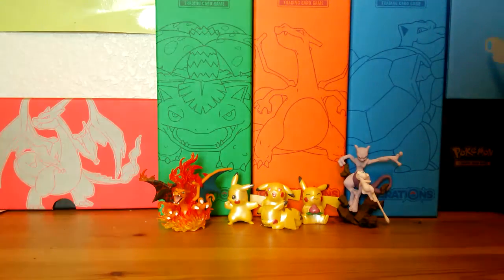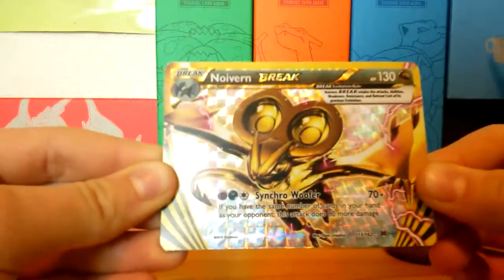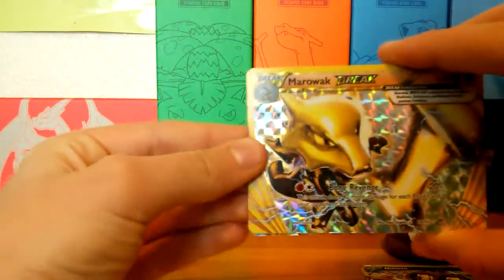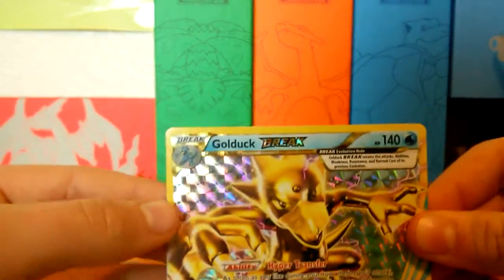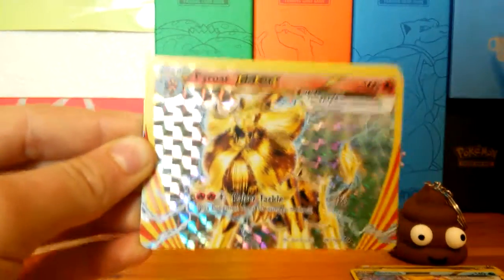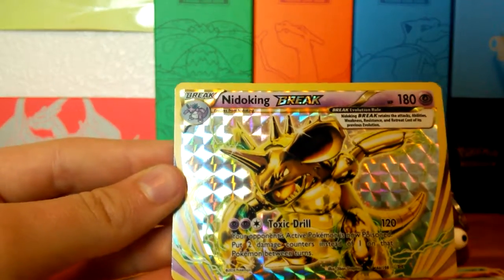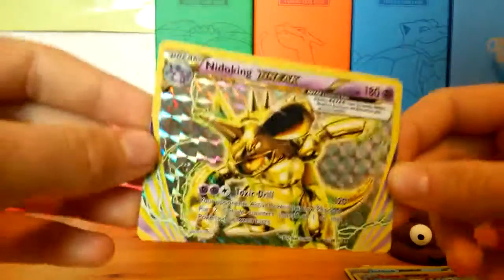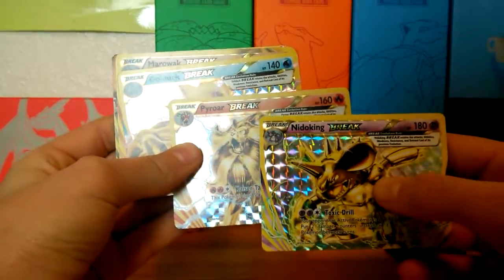Break cards 2016!